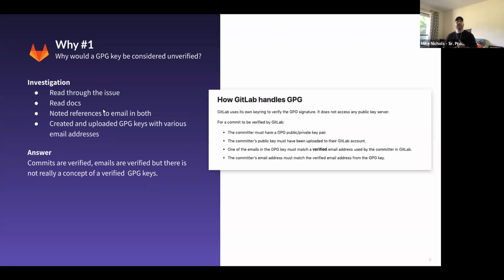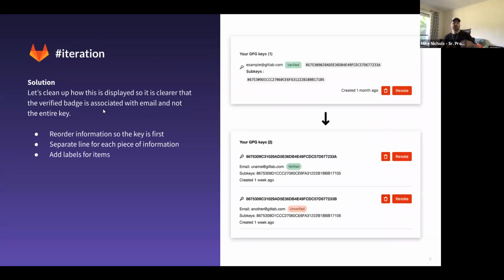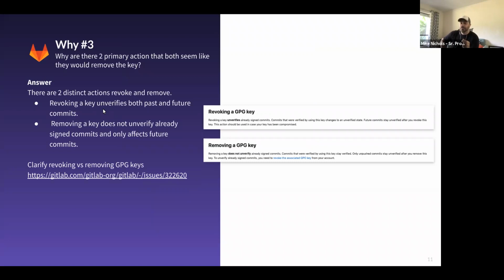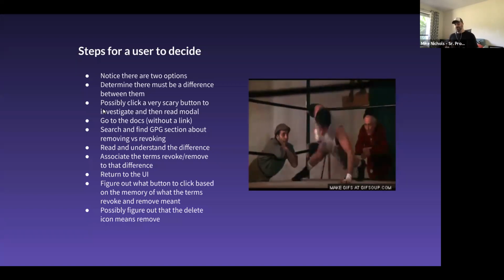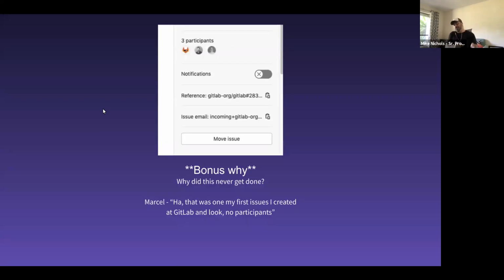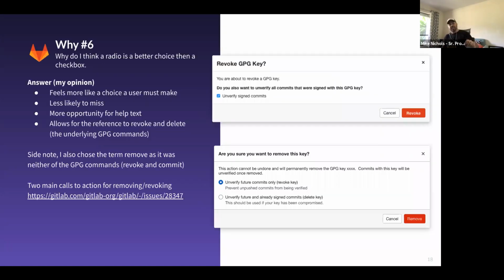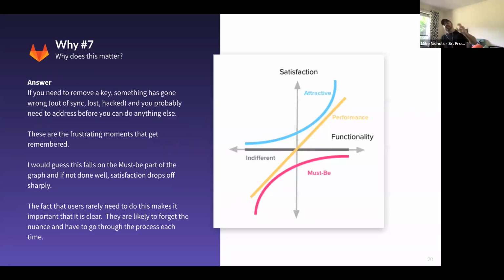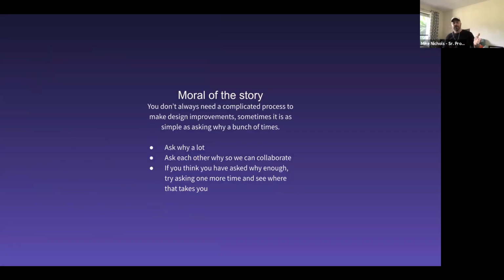UX Showcase: Seven whys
Mike Nichols, Senior Product Designer for Create:Source Code demonstrates why you should never stop asking "Why?" as a designer.